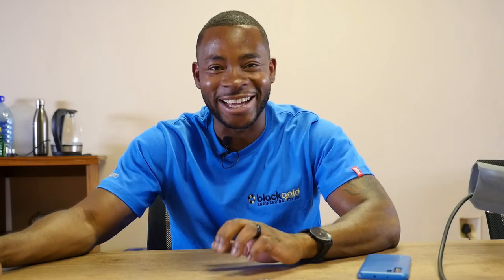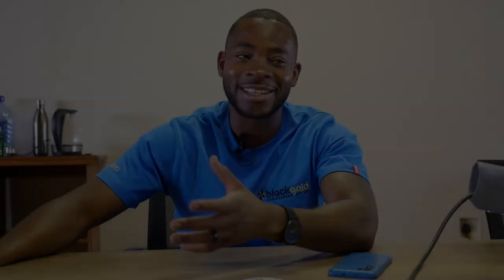TRAILER: How Pedro Da Fonseca Started LED Manufacturing Business Black Gold Engineering from Scratch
★★★ Interview HIGHLIGHTS with Pedro Da Fonseca , Founder of Black Gold Engineering and inventor of NamLUX | MUST SEE episode in AfricaX series of African Entrepreneurs and Changemakers
In this episode, meet Pedro Da Fonseca, the founder of Black Gold Engineering, a Namibian  LED light manufacturer and distributor, that has a patented LED solution for streetlights that provides up to 70% in energy savings compared to conventional solutions, with his most prominent product being the NamLUX.

At the time of the interview in November 2019, Pedro shares, that his patented LED is 'the most powerful output light in the world' and that they have won thirteen international awards with this product.

In the interview we speak about

★ Pedro’s journey from employee to entrepreneur
★ the challenges he had to overcome on his way and
★ how he pushed on, even when he ran out of money and got eviction notices and creditors came to reposes his furniture

We also spoke about
★ the importance of a personal support system
★ how his father gave him the mental tools to overcome difficulties and
★ how a mentor changed his life and helped his business towards a breakthrough.

There is a lot of gold in this interview and whether you are an entrepreneur just starting out, someone that wants to develop products and solutions for the African market or whether you are a seasoned entrepreneur, we promise, there will be some insights for you in our chat with Pedro Da Fonseca.

So without further ado, enter Pedro.
★★★ IF you enjoyed this interview please like the video, subscribe to our channel and hit the bell so you will be notified of new releases with inspiring stories of African Changemakers.
LIKE OUR STORY? Here is how you can learn more and support...:

to listen to all of the episodes as a podcast
👉🏾 Donate and help us empower the next generation of young entrepreneurs and changemakers in Africa through with as little as 10 USD
👉🏾 Or last but not least GET THE AFRICAX BOOK HERE...
and follow the epic adventure of Dulcie Mativo and Thomas Jakel as they travel the African continent overland with an electric motorbike, to interview over 100 inspiring changemakers in 20 countries, from Morocco and Mauritania to Liberia, Sierra Leone, Ghana, Nigeria, South Africa and many more... Get access to the the charge map for the electric motorbike, the interviews with 100 changemakers, entrepreneurs and social innovators and our 10 'secrets' to travelling the African continent electric.

Here some of the 5 Star reviews of the book:

💯 "Now this adventure and story telling is something else!!! I’m now in Ghana. Completely grateful for Abo as well. Liberia was the epic best disaster." - a reader

💯 "Such an amazing read. Probably the first book I’ve read in a year - since 2020 I’ve mostly been doing audio books ; but this is so worth it. It’s made me crave a good read again, thank you." - a reader

💯 "A wild and captivating read that combines both a unique adventure as well as inspiring accounts about Africa's young leaders and social entrepreneurs. If you are into travel and inspiration, this book is for you. Thumbs up."

💯 "I started reading into this book without high expectations but then got really pulled into the story. So much so, that I found it hard to put the book down. It is a wild mix of pure adventure, fun storytelling that has you on the floor laughing, the inspirational vibe with all the interviews with African entrepreneurs and then the zen attitude this couple gives off, even when they are stuck in the mud between borders or lose their support vehicle. Great read. Can only recommend."